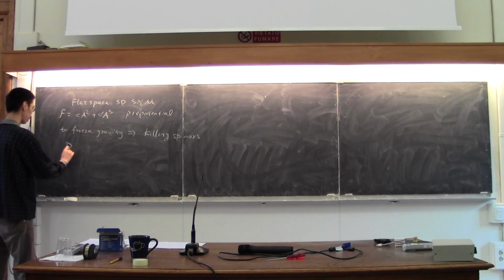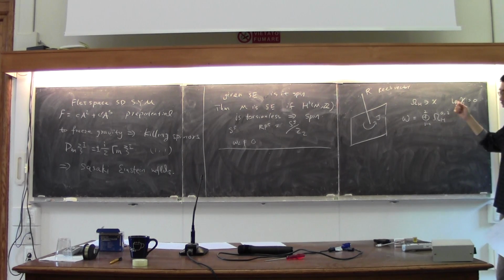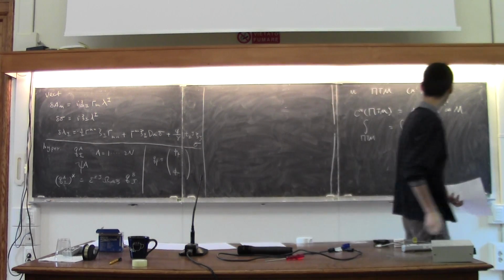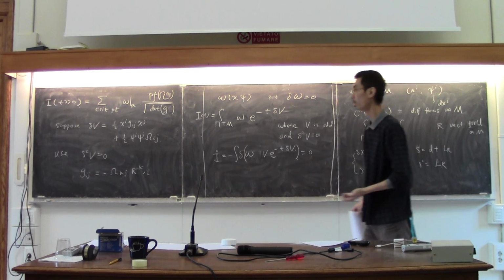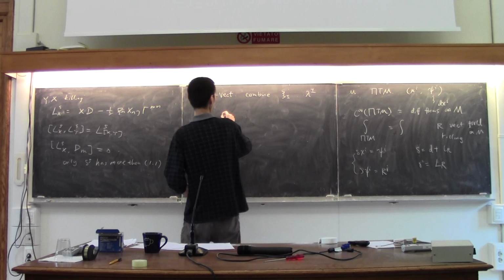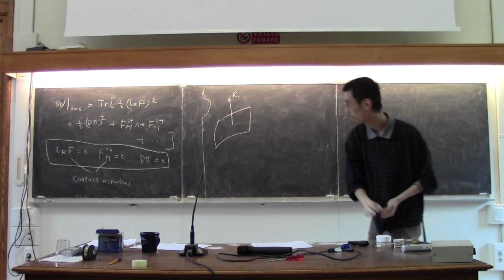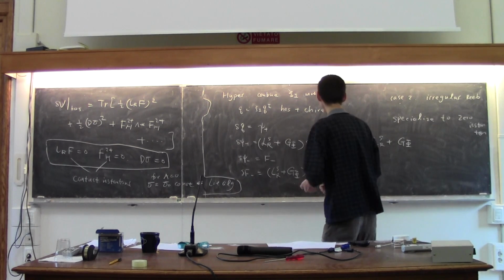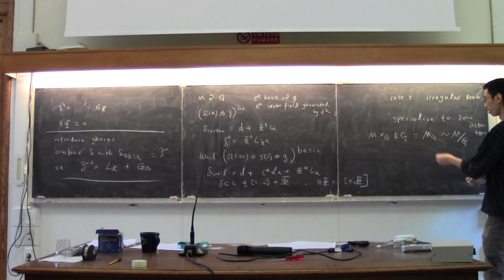Jian Qiu, Lecture 2